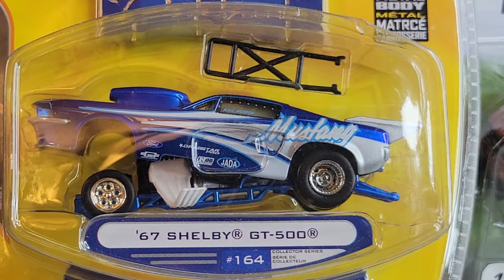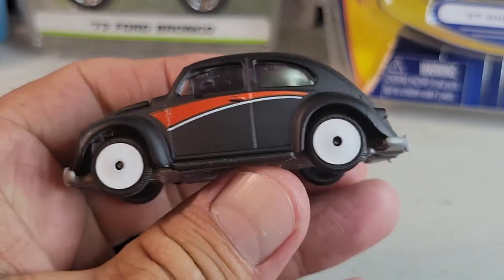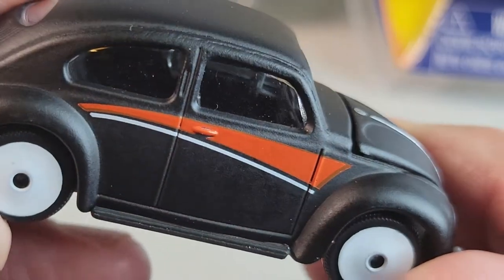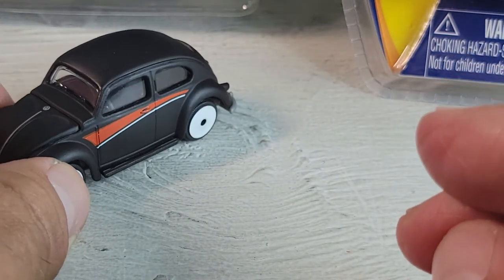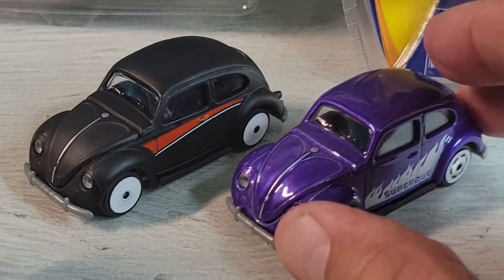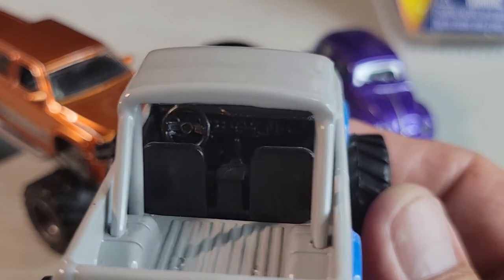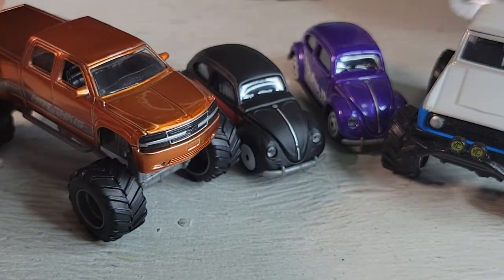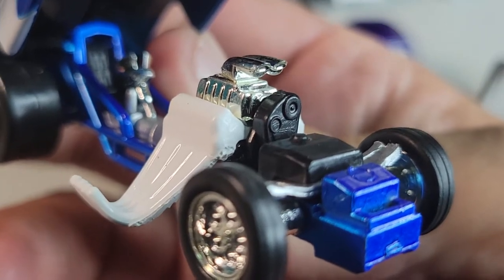Jada, 💪BIGTIME MUSCLE, just 🚚 🛻 TRUCKS, VW 🪲!!!